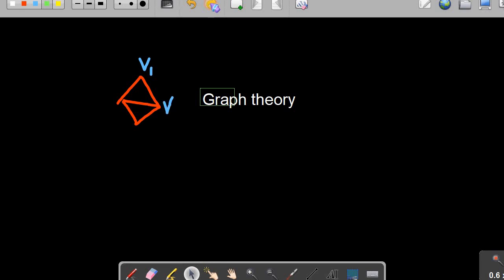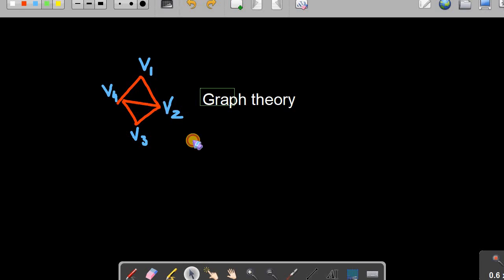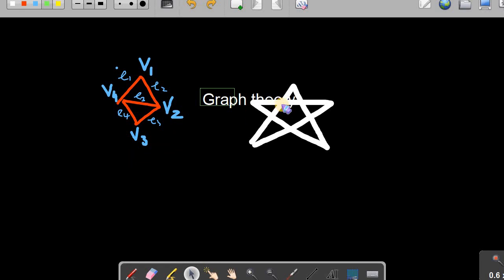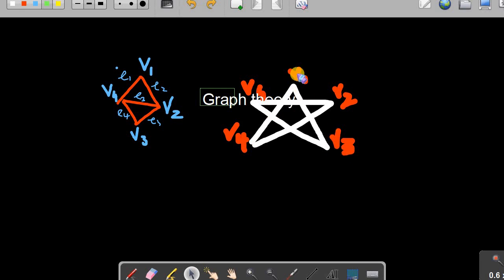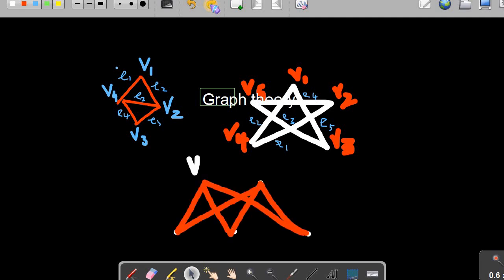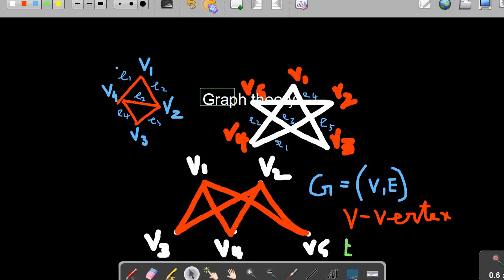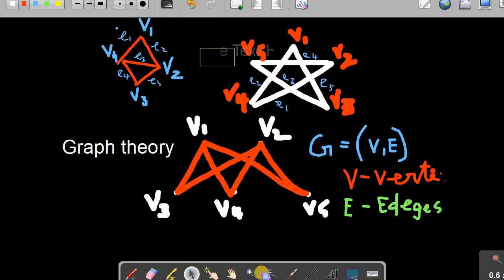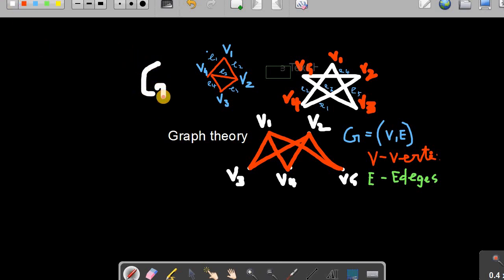DrJ Definition of graph